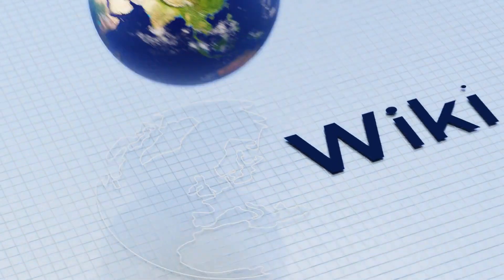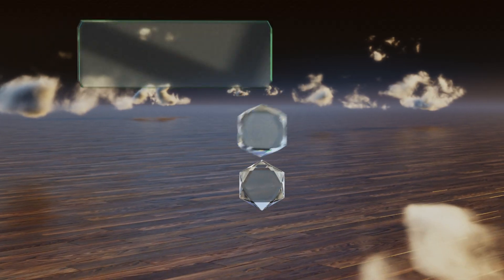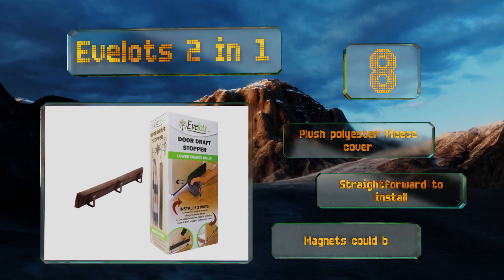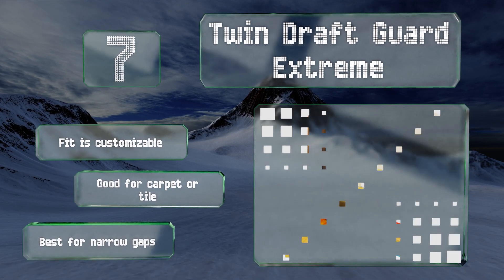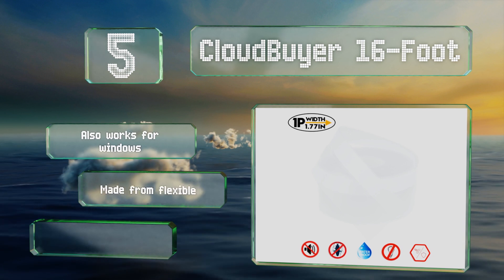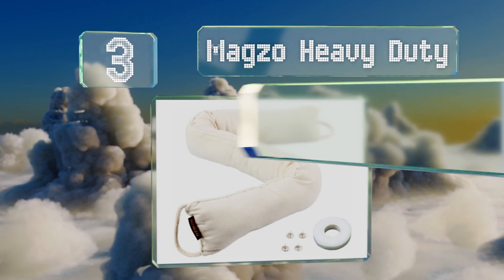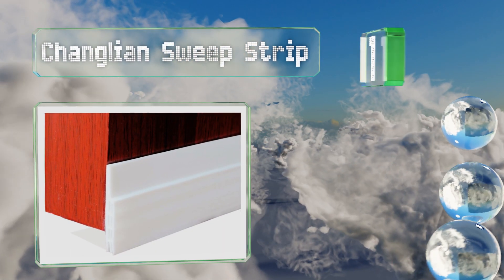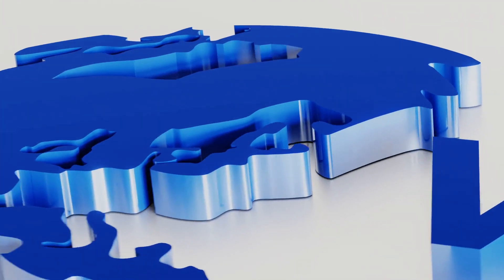10 Best Under Door Draft Stoppers 2019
Our complete review, including our selection for the year's best under door draft stopper, is exclusively available on Ezvid Wiki.

Under door draft stoppers included in this wiki include the changlian sweep strip, the maine sales company all natural, simply genius, new resources group clear, magzo heavy duty, evelots dog lovers, evelots 2 in 1, bandwagon snake, twin draft guard extreme, and cloudbuyer 16-foot.